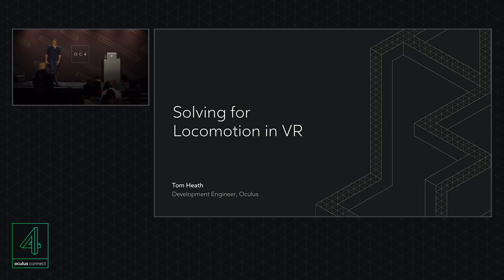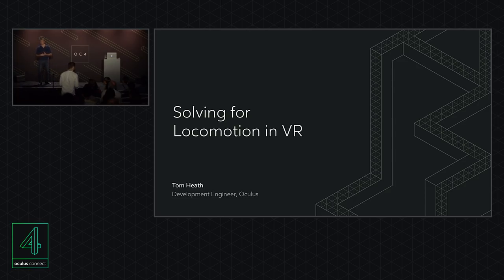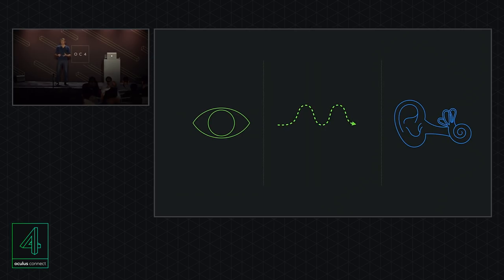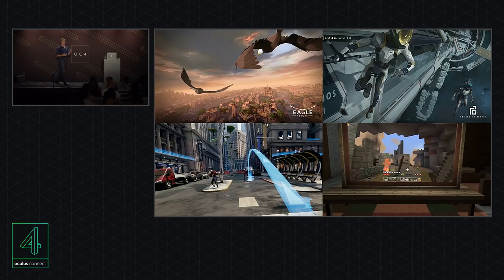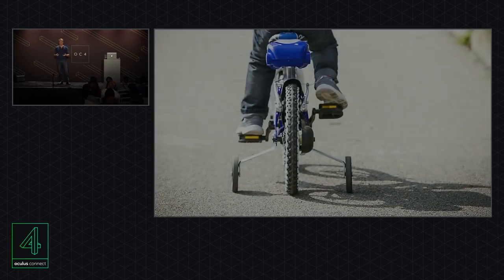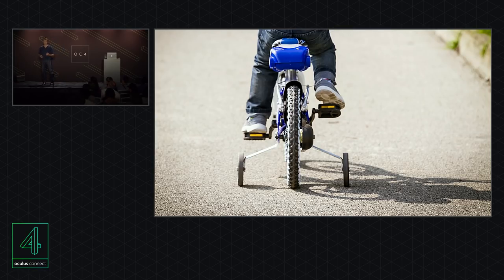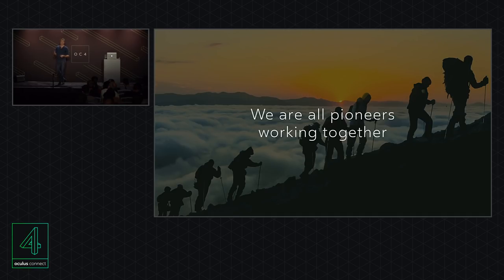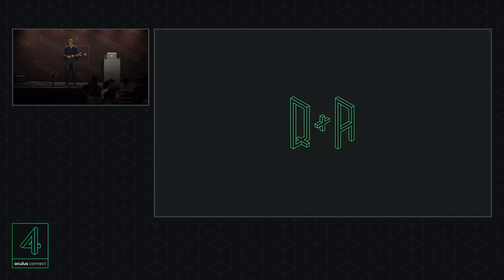Oculus Connect 4 | Solving for Locomotion in VR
A deep dive of our cutting-edge techniques and research into how locomotion can be made more comfortable in VR. Learn more about what we've prototyped, the theories behind our approaches, and avenues of further exploration.

Speaker:
Tom Heath
Development Engineer, Oculus